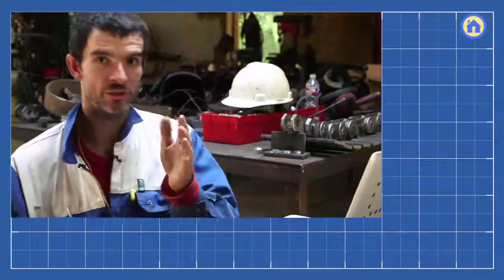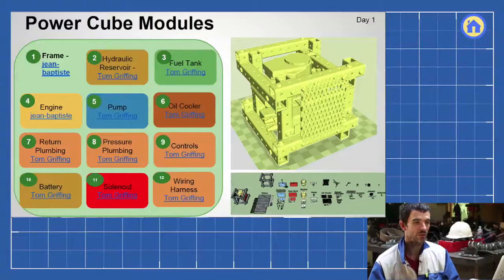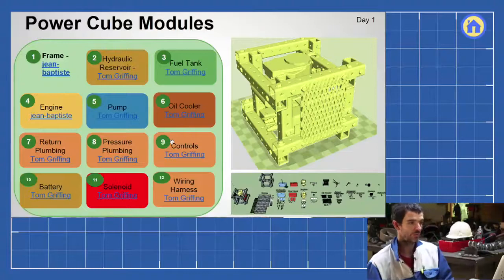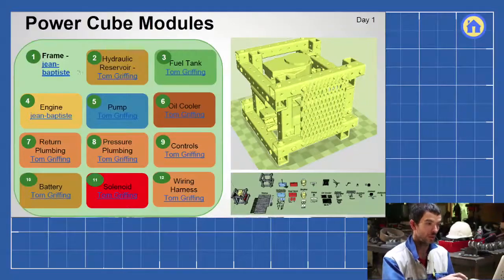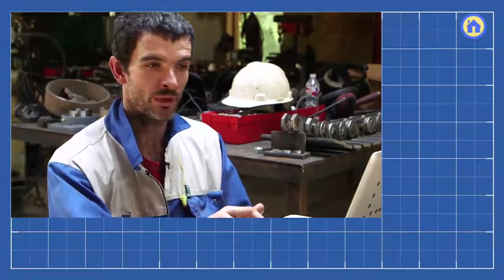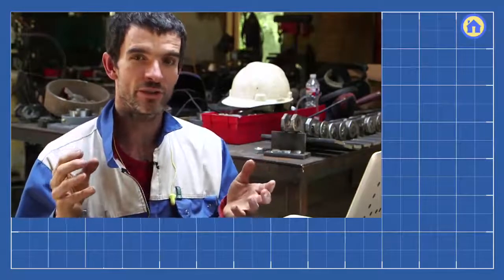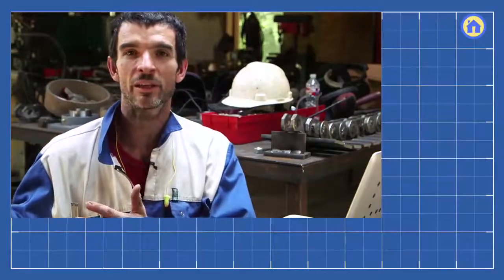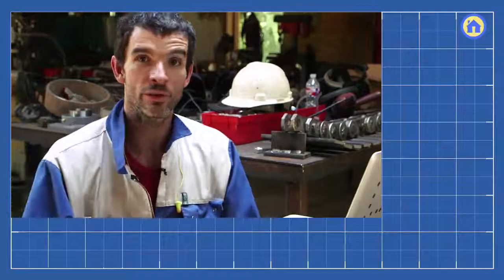Power Cube - Basic Theory by Open Source Ecology